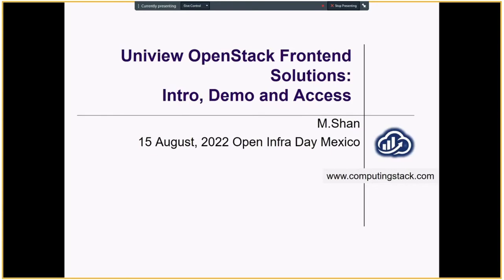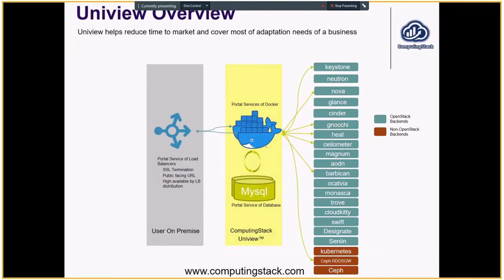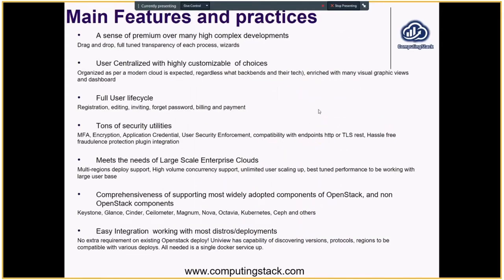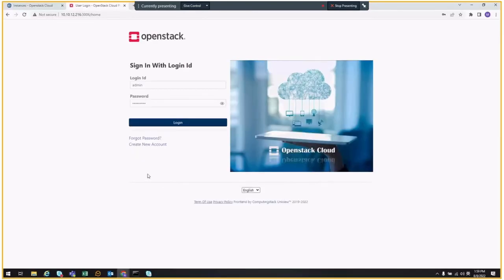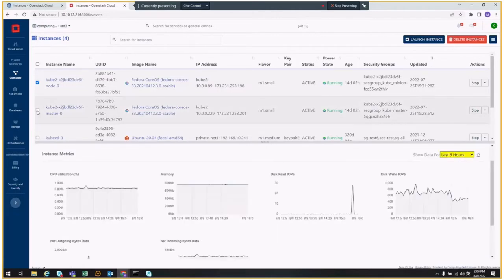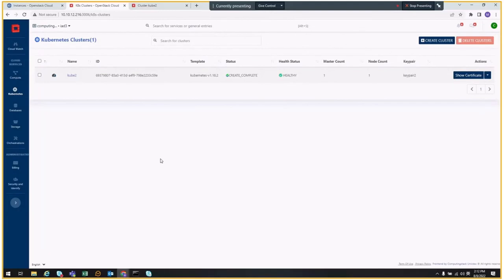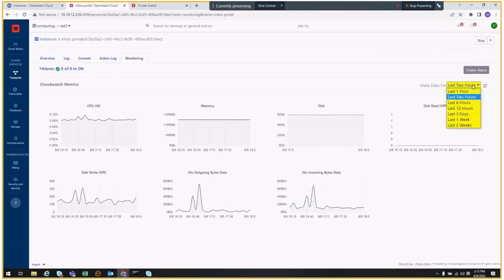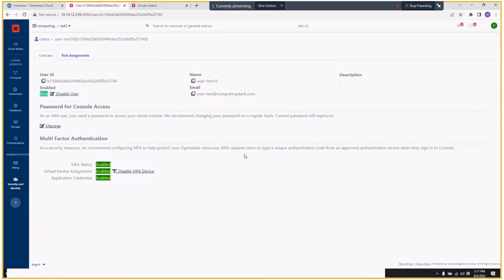Uniview Openstack frontend solutions (Intro, demo and access) - OpenInfraDays Mexico 2022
This talk will include a short intro of an alternative frontend solution for OpenStack, named Uniview by Computingstack, and some propositions in terms of open source solutions vs enterprise last-mile adapting engineering. There will be a light demo too on what it looks like and how overall OpenStack user experiences are improved.

About the speaker: Ming is an open source enthusiast working with different communities such as OpenStack, Kubernetes, Linux and Ceph, DMTF, etc, and often engages communities by offering supporting efforts or as a subject evangelist, etc.